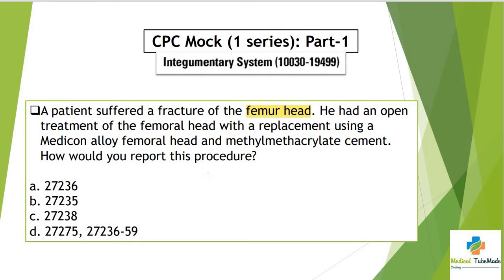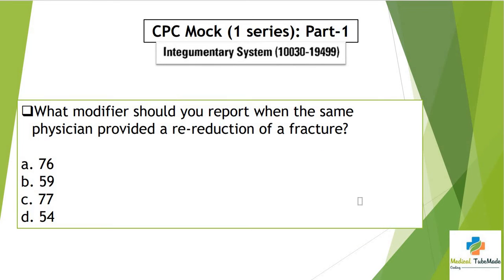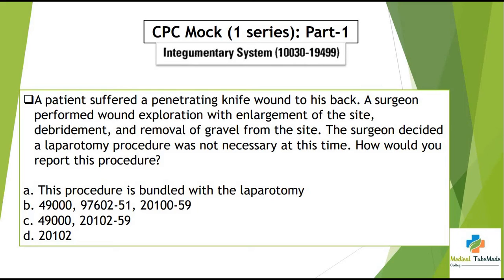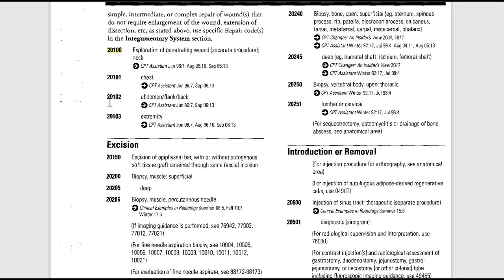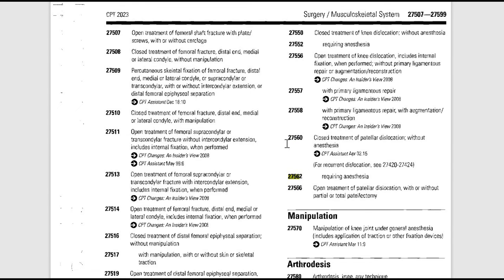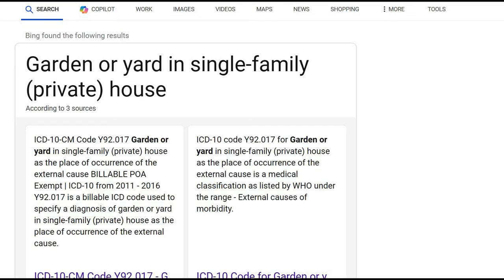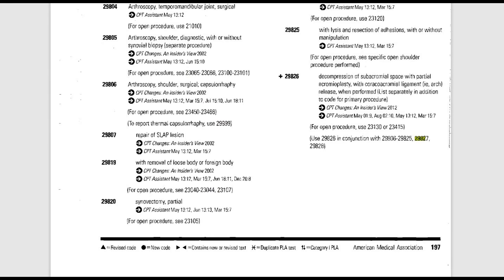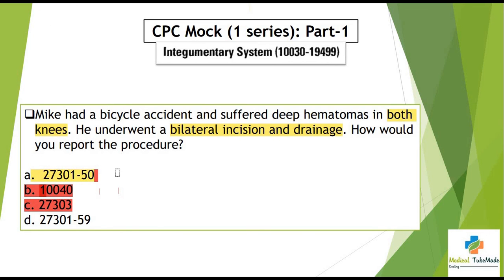AAPC CPC Exam Musculoskeletal Surgery Coding (2 series)| PART-1 | Practice Mock Questions & Answers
CPC Exam Practice Questions on Musculoskeletal surgery Part, Practice questions frequently asked Questions.
how many questions are on the aapc cpc exam.